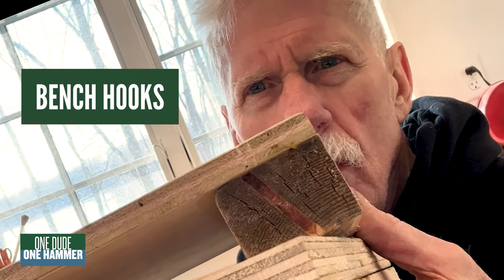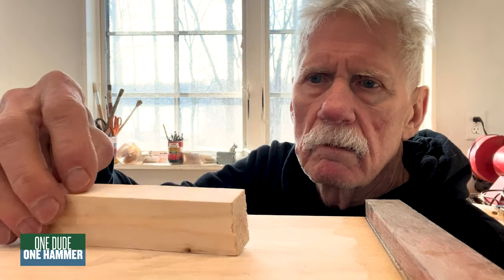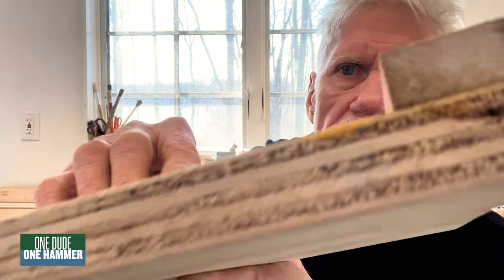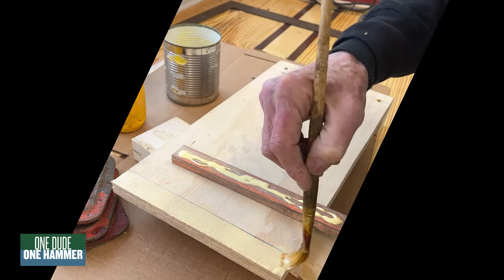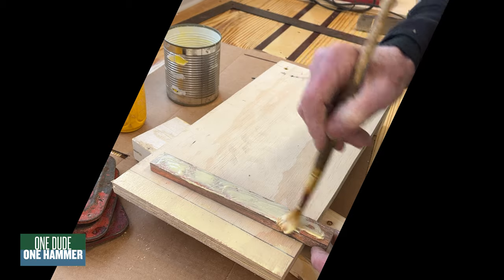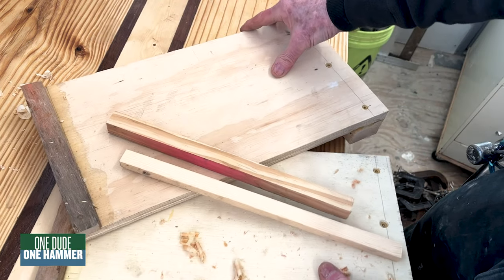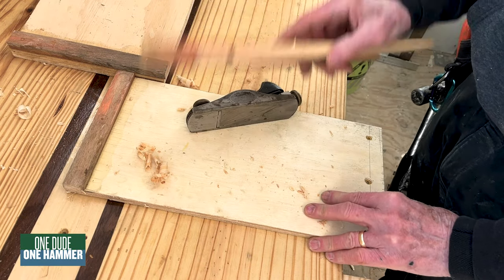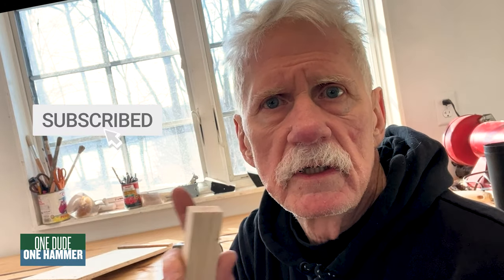BUILD A BENCH HOOK TO PLANE SMALL WOOD STOCK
In this video I build two bench hooks to hold small pieces of wood to plane them without a vise. Just hook over your bench and plane the piece. The piece holds itself, no vise, no clamps, just you and the plane. Easy build out off scrap and build fast. Build one you won't be sorry.